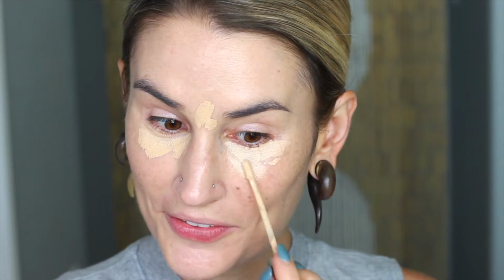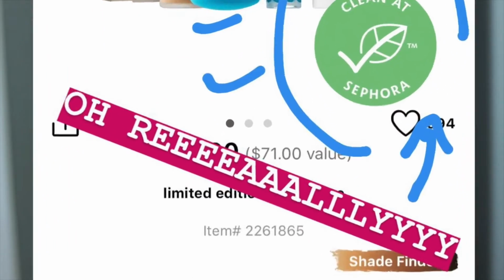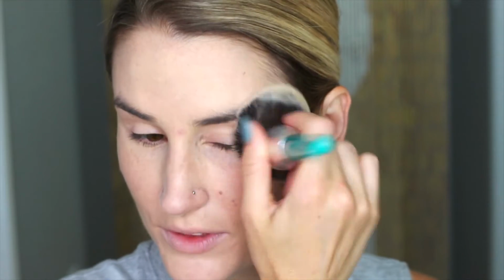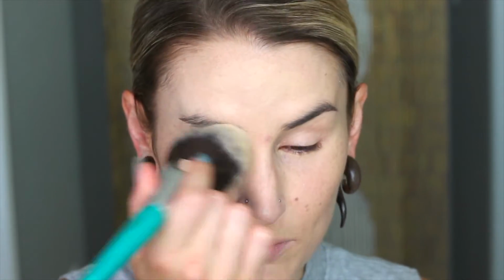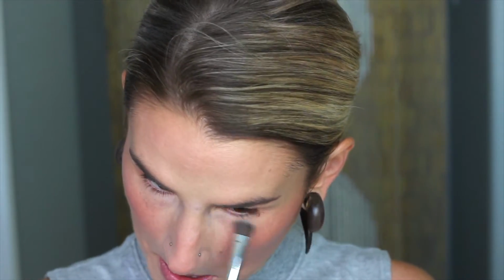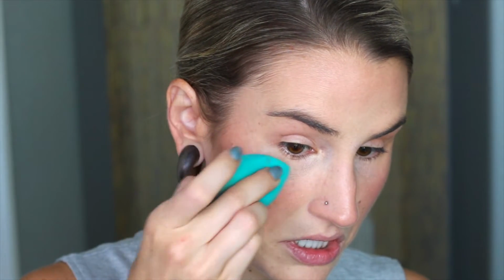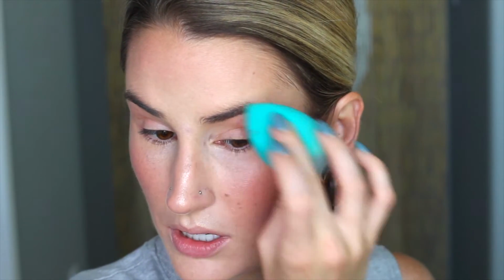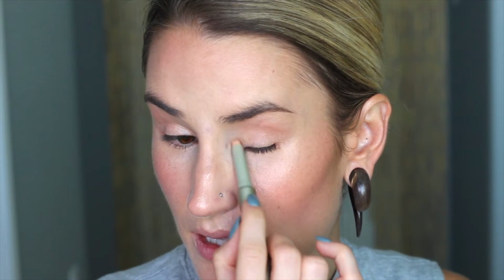FULL FACE OF NEW ILIA | CLEAN BEAUTY HITS + MISSES | Vivid Tinted Moisturizer, Concealer + MORE!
WHEW! Much anticipated and long overdue: today we're playing with a FULL FACE of new ILIA beauty products. We'll be wear testing the Sheer Vivid Tinted Moisturizer, True Skin Serum Concealer, setting powder, highlighter and even MASCARA. Grab a snack - come hang out!

Ilia Products Mentioned:

Ilia True Skin Serum Concealer in Chicory
Ilia Soft Focus Finishing Powder in Fade Into You

What Else Is On My Face:

RMS Savannah Peach Collection with Luminizing Powder in Scarlett Peach
PYT Beauty Heartbeat Cheek Color in Exhale
Glossier Boy Brow in Brown
Glossier Lip Gloss
Onomie Radical Setting Mist
W3LL People Bio Brightener Powder